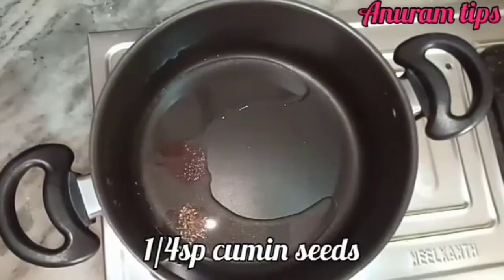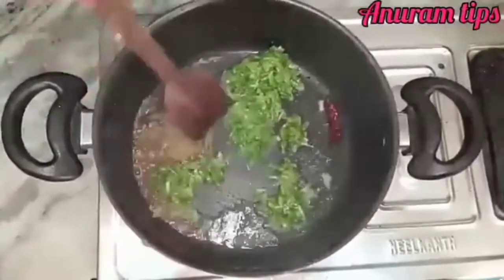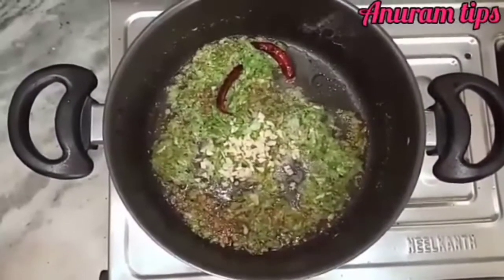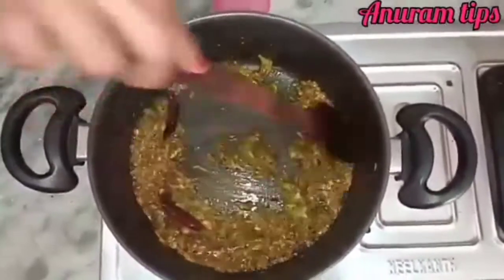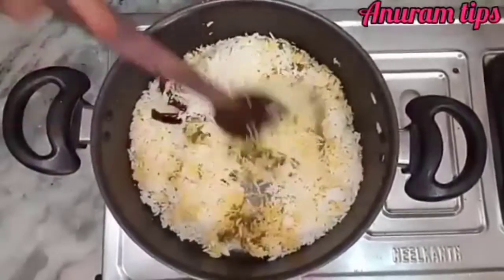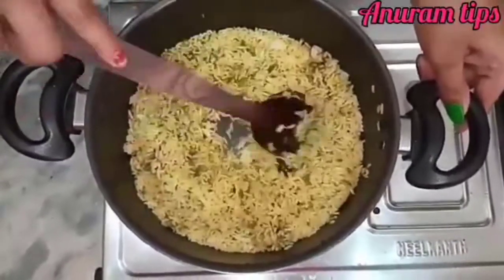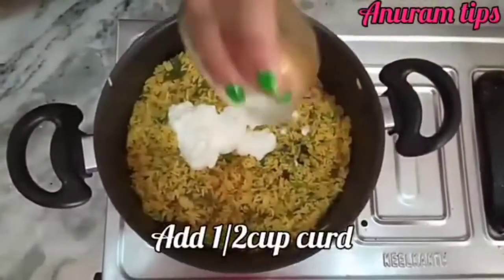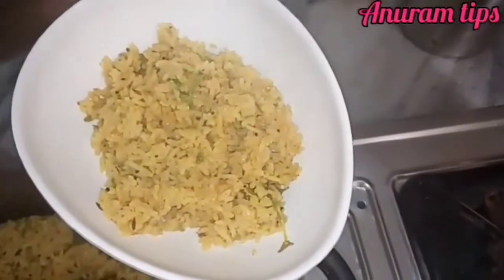Beerakaya rice tasty and healthy breakfast recipe with in 5min quick and easy recipe -Anuram tips